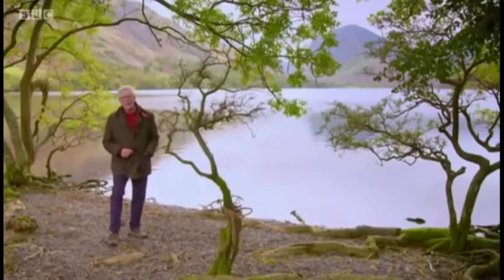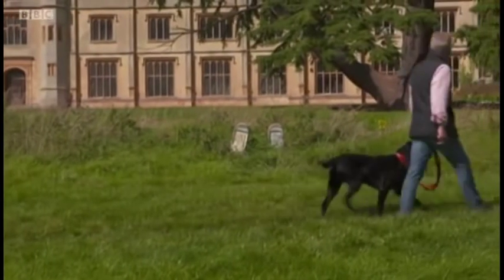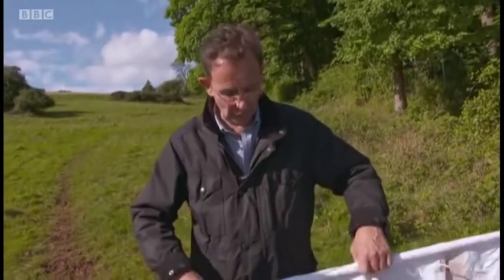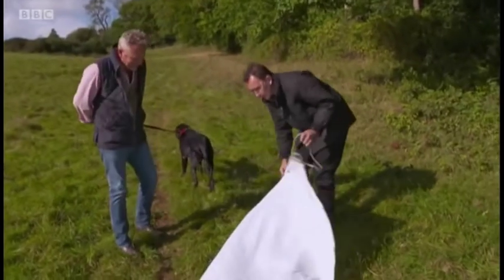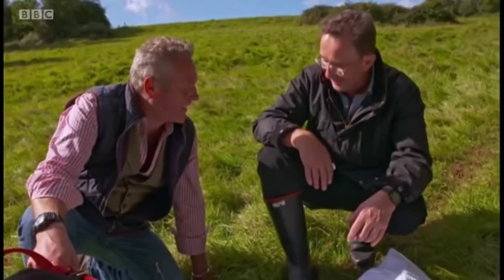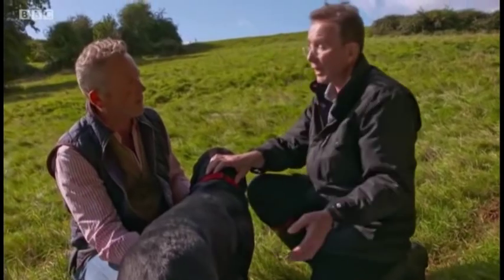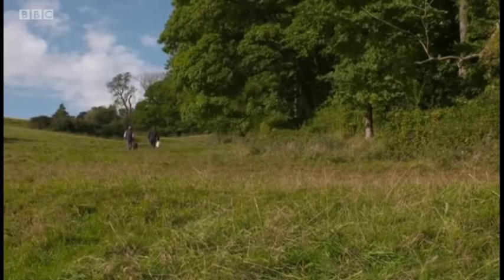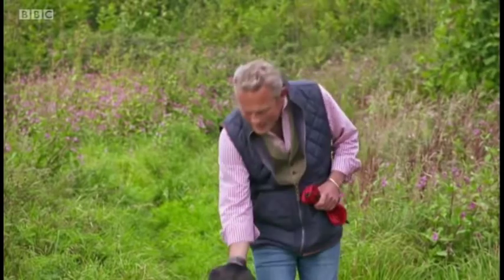Countryfile - Lyme Disease Awareness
30th October 2017